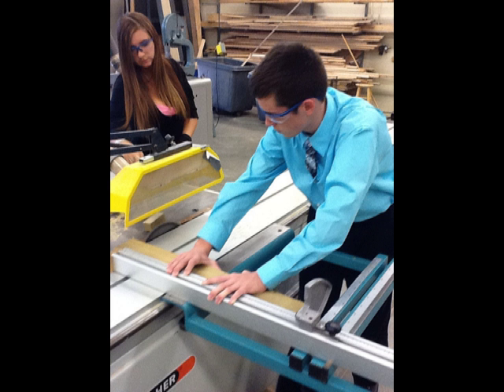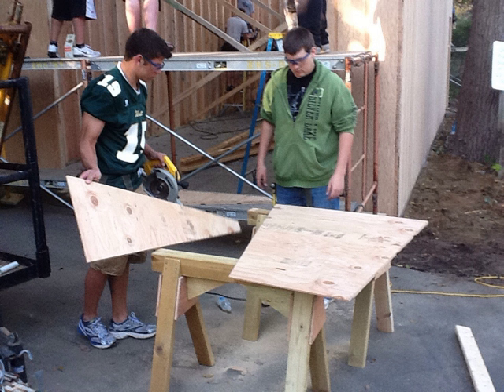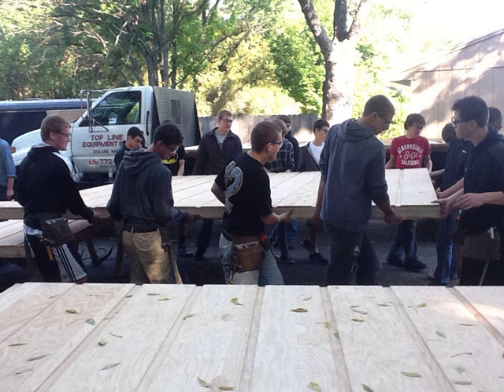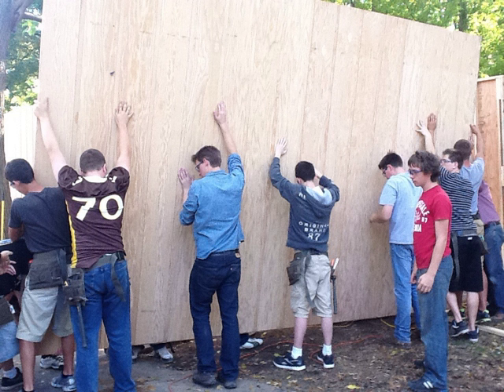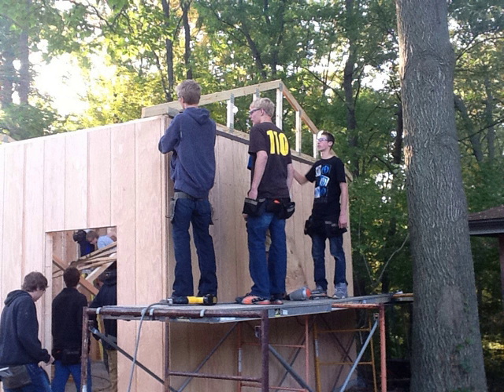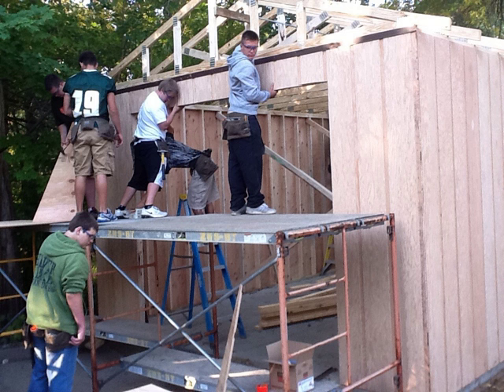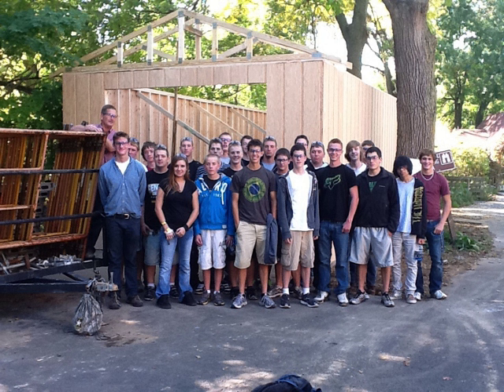Advanced wood students design & build kayak storage unit.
The forty eight students from Bill Meeuwsen's advanced woodworking
classes designed, built and installed a kayak storage building for
DeGraaf Nature Education Center in Holland.

"This was a great opportunity for
our  students to create, collaborate and communicate through a real
world project and give back to the community at the same time," Meeuwsen said.

Students created the drawings using computer aided design (cad).  They
used these drawings to prebuild the walls in ten-by-twelve-foot
sections in the lab at school.  The walls were then transported by
truck to the building site where the students assembled the walls, set
trusses, and finished the roof.

"The students also had the
opportunity to use their iPads to collaborate and communicate
information with the building inspector, cement contractors, receive
lumberyard estimates and delivery schedules," Meeuwsen said.  "We had amazing weather for our on-site construction day and we can be proud of the safe and productive efforts of our students."